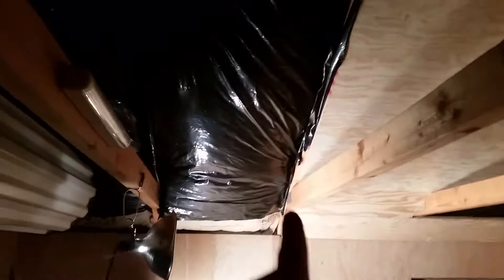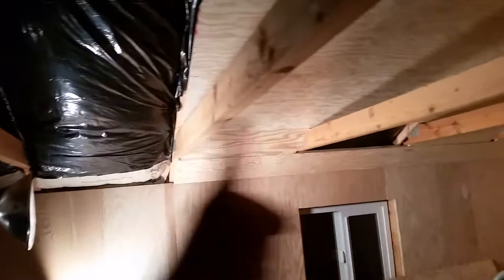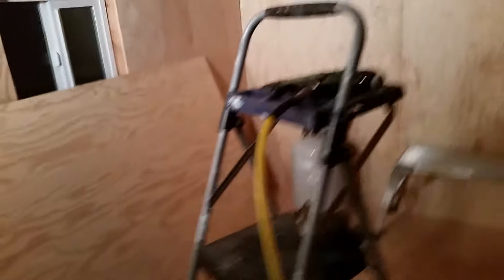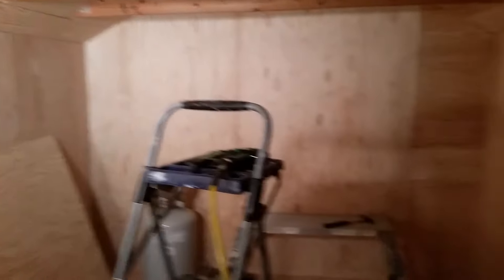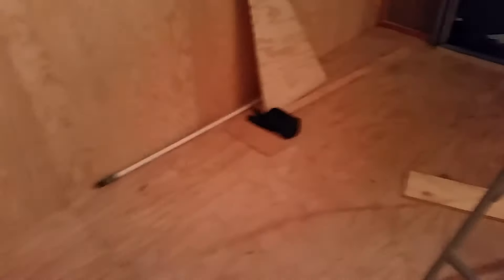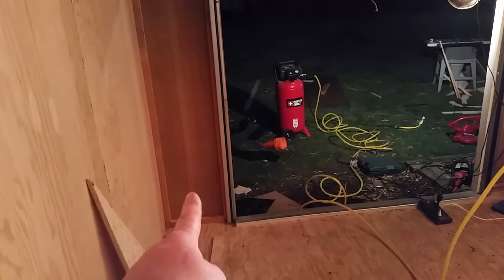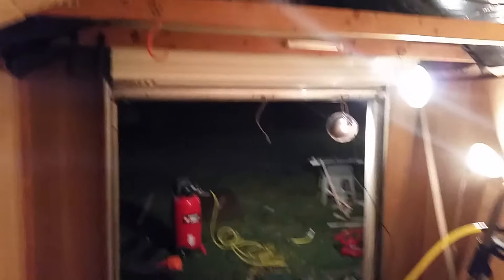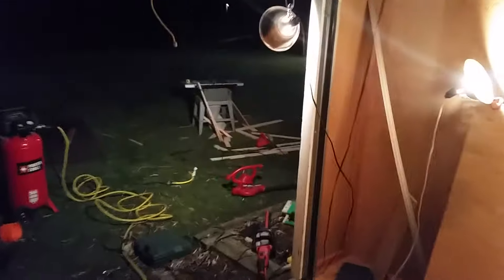Redoing the backyard Shed